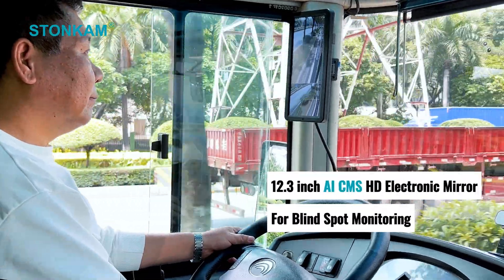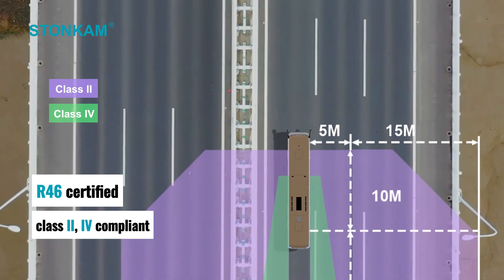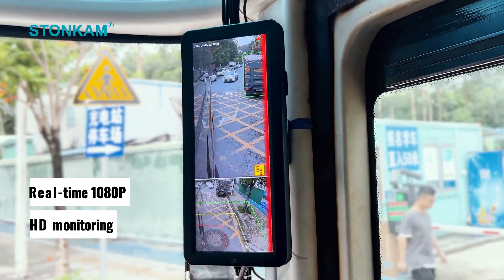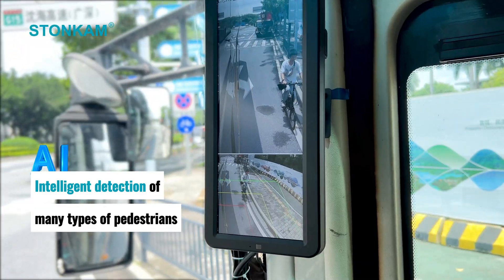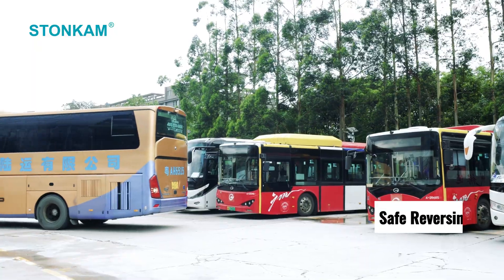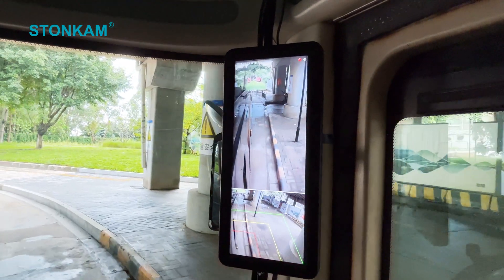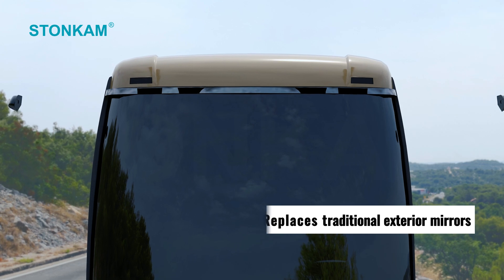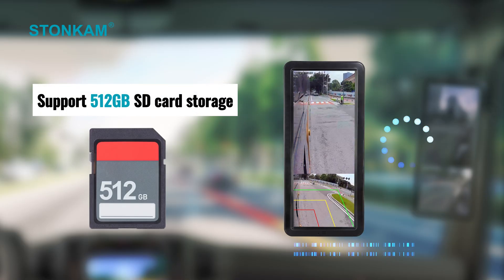12.3 inch HD Dual Screen Electronic Mirror System for Trucks and Buses Blind Spot Monitoring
STONKAM 12.3-inch electronic rearview mirror has been newly upgraded, now it integrates the functions of vehicle DVR and Monitor! It supports a larger viewing angle, higher night vision sensitivity, and is easier to adapt to complex weather conditions, which means broader and clearer side vision and more professional in safeguarding driving safety than traditional rear-view mirrors.